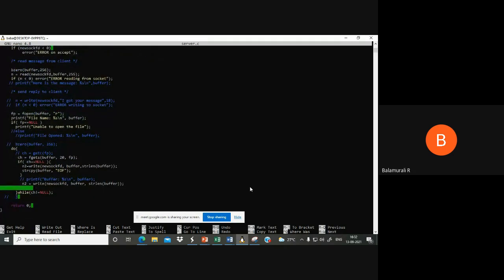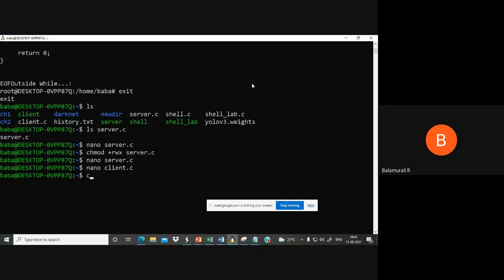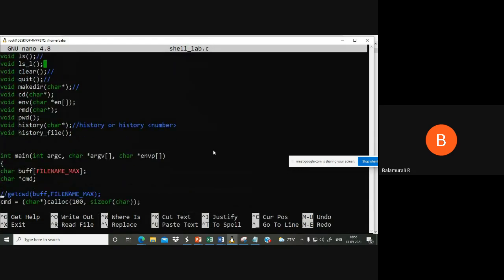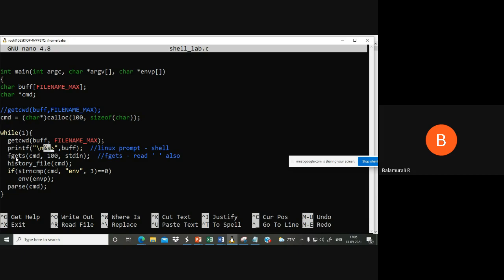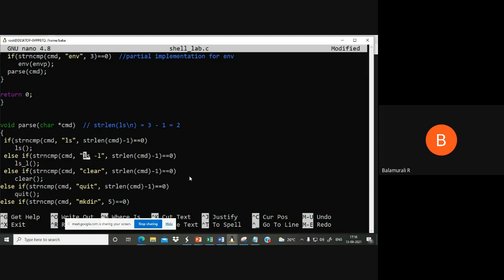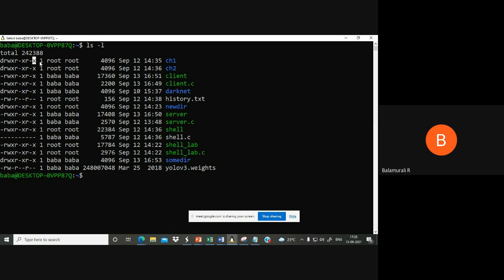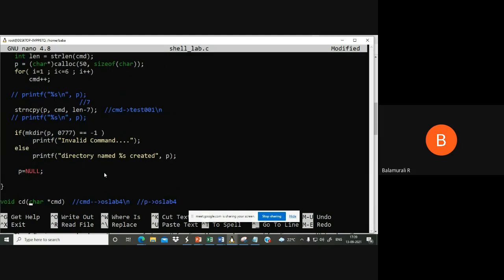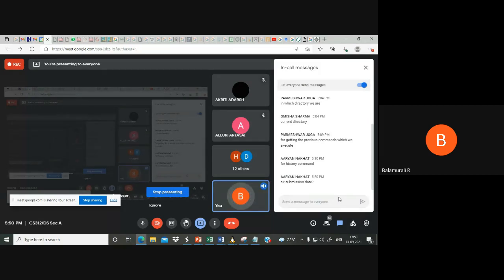OS_Lab_Session_III